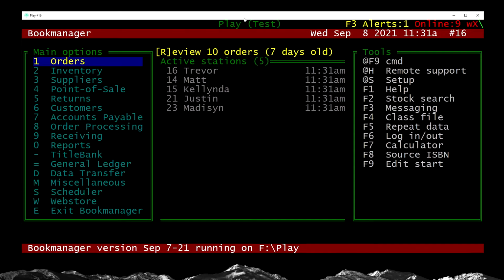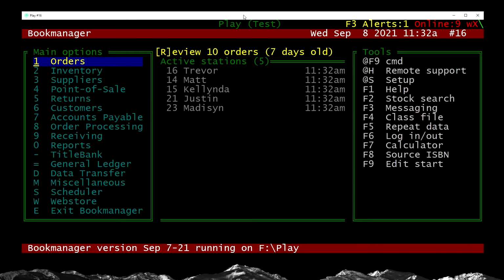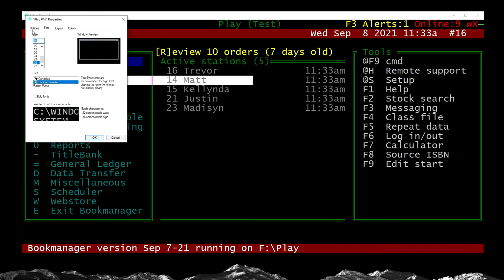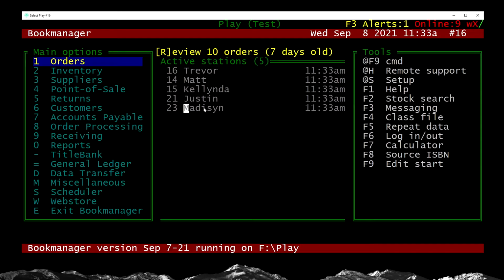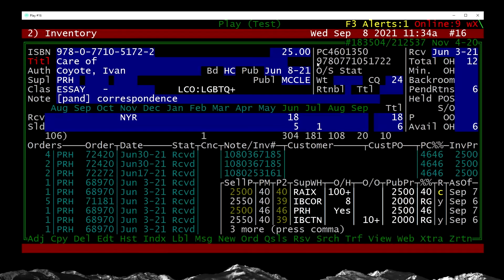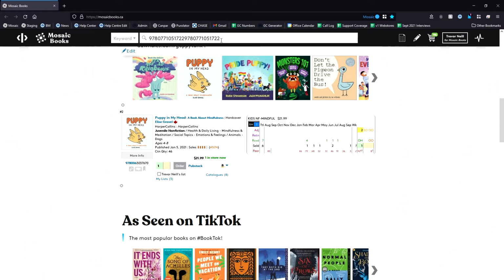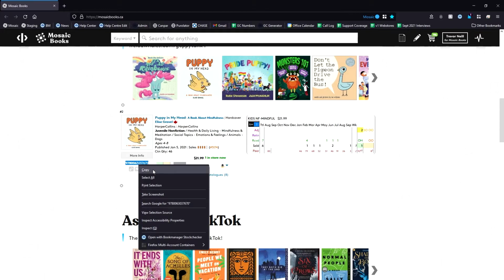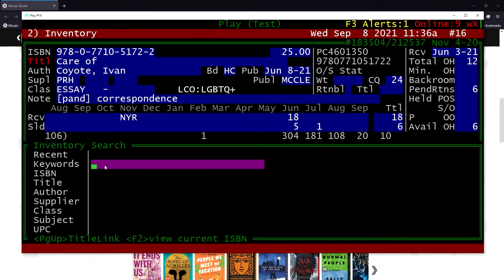Copy and Paste Text in Bookmanager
How to enable, and use Copy & Paste in Bookmanager.

For step-by-step written instructions and manuals, check out our online help centre
Presented by Trevor Neill  |  Bookmanager, April 2022